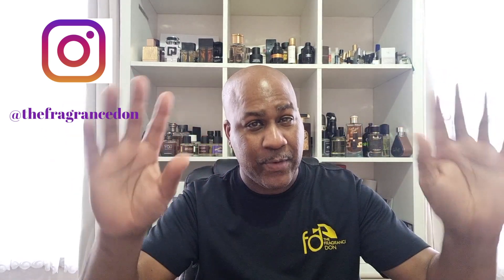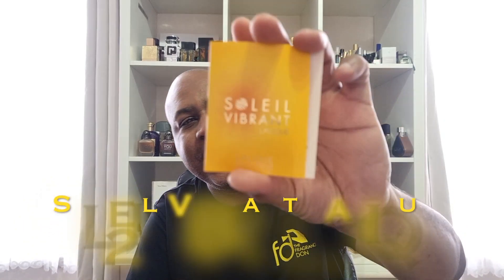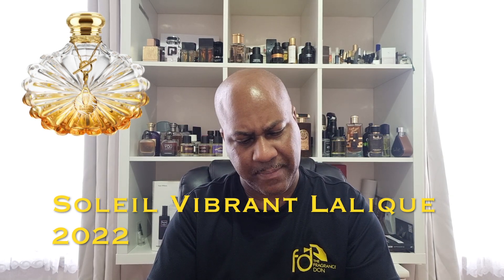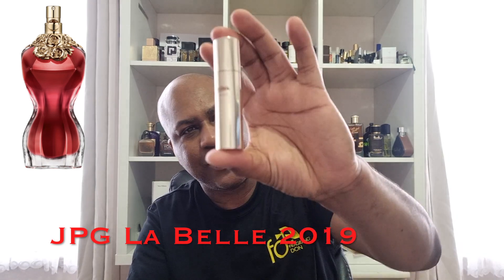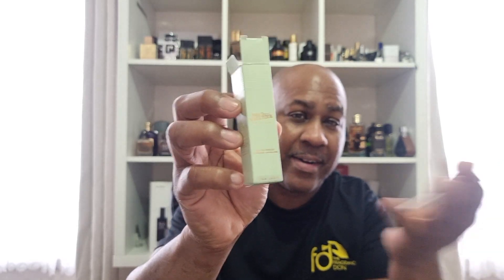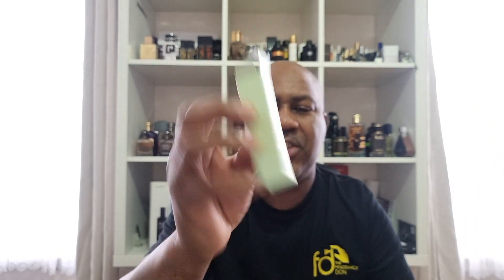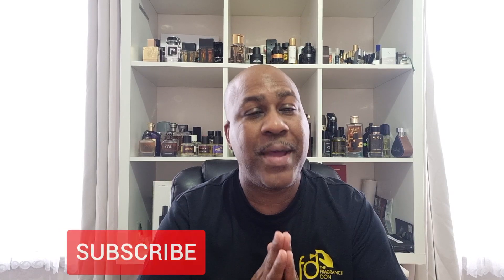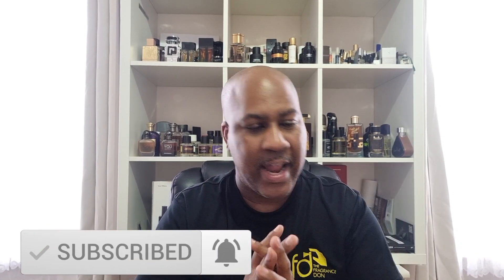What Perfumes to Buy her for Valentines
Hi All,
wondering what to buy the wife, partner for Valentines?
here are few suggestions.